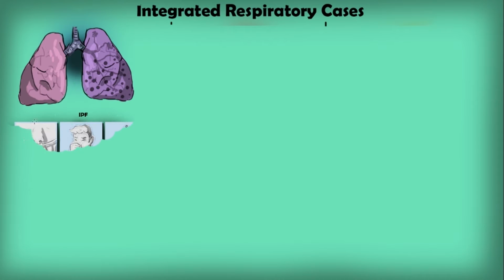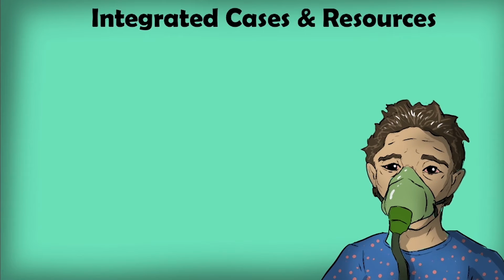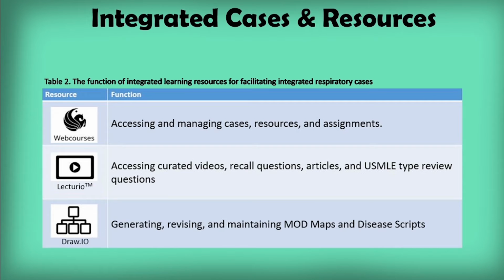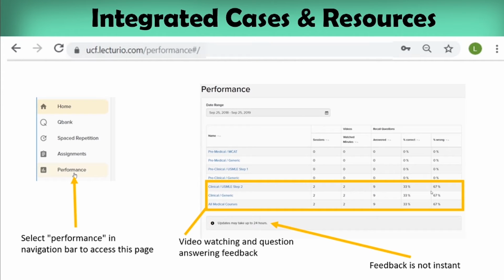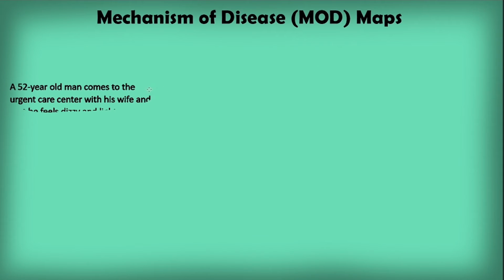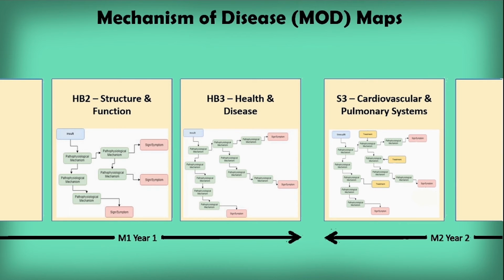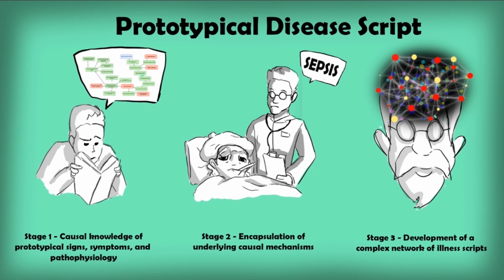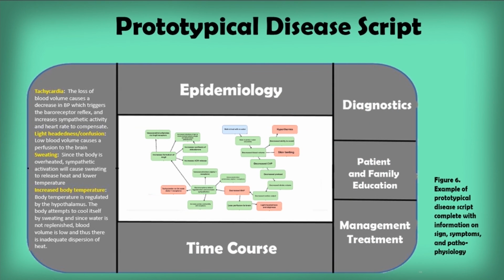InterPLAY Animations for UCF - School of Medicine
These were animations I worked on as a Graphics artist for the University of Central Florida.